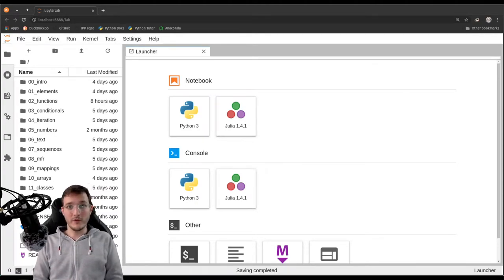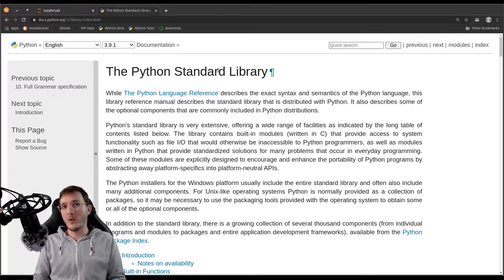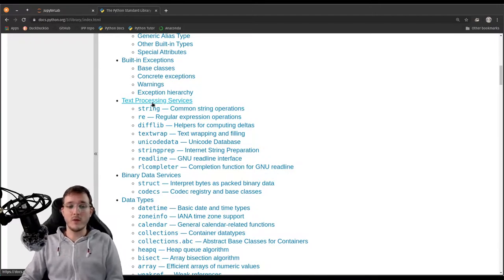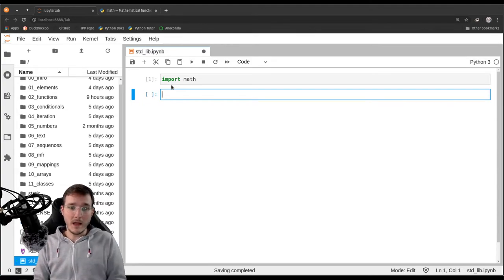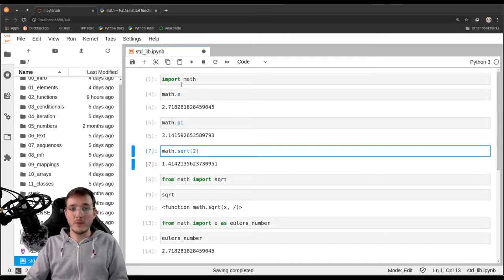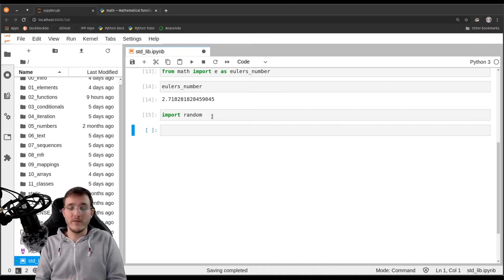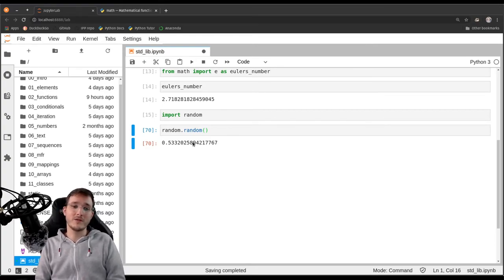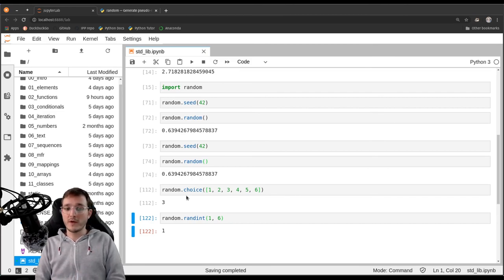Extending core Python with the Standard Library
In this video, I show how we can extend core Python with functionality imported from the standard library. As examples, we import the math and random modules and look at a couple of interesting functions.

wa-vid-040